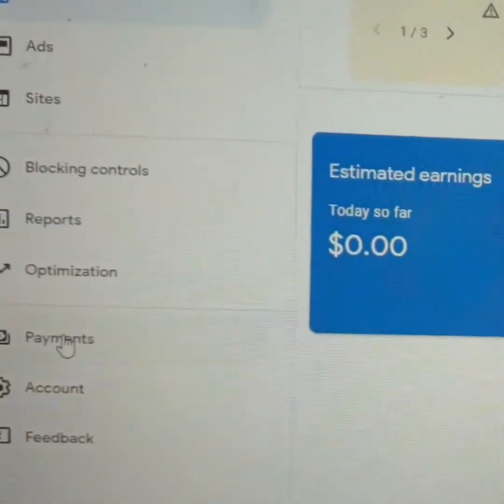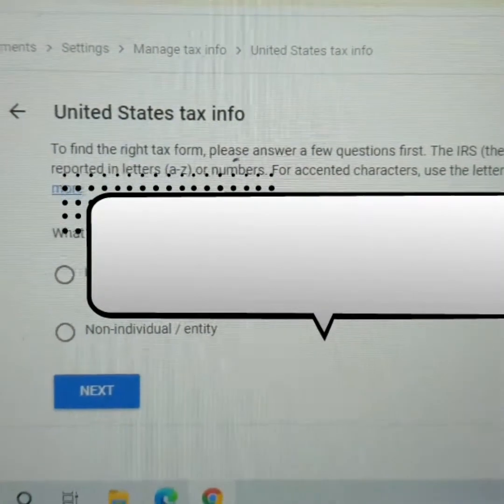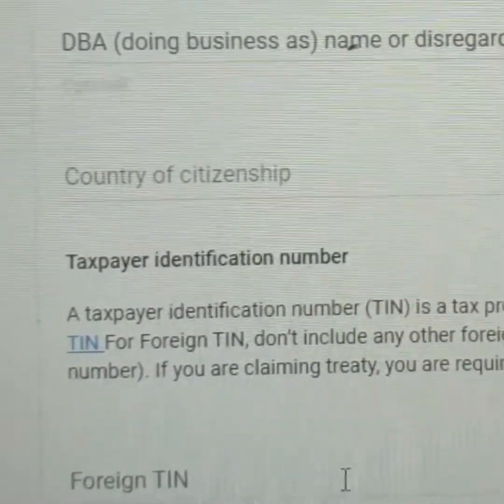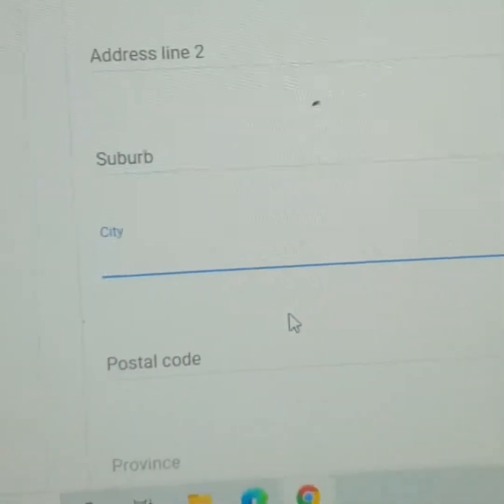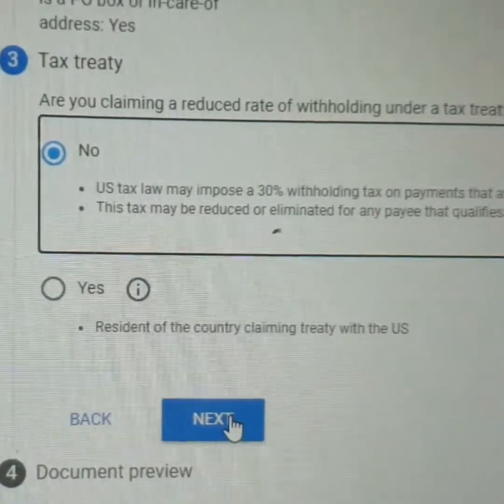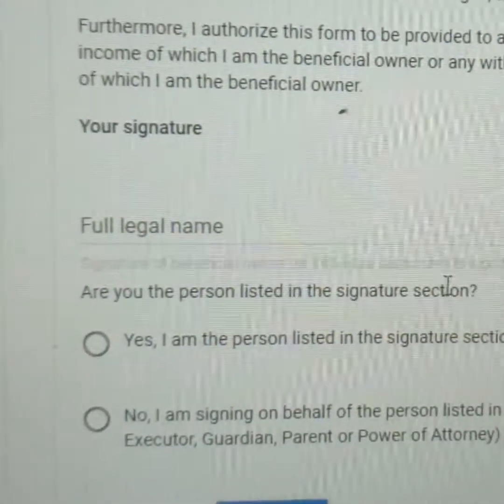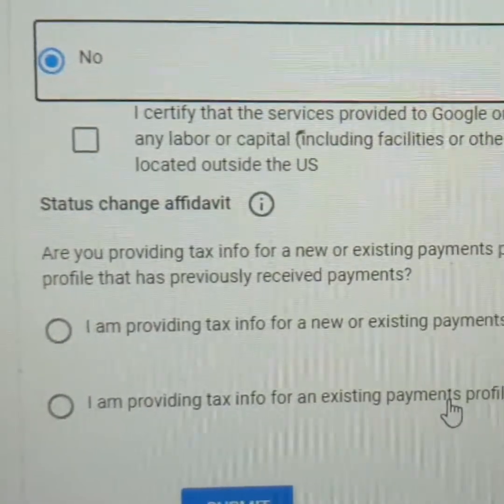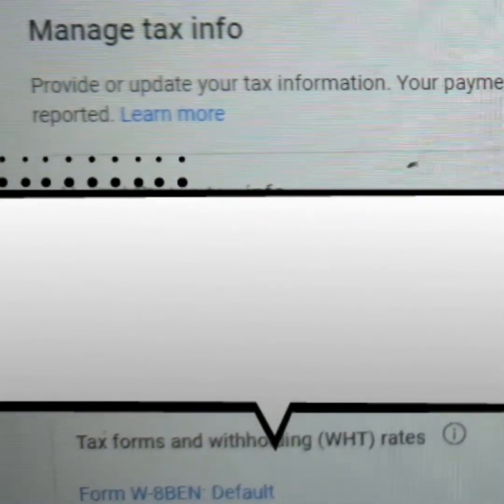YouTube Tax Application Form | Google Adsense Tax Form Application | Step by step YouTube Tax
YouTube tax application form is new terms services provided by Google Adsense and compulsory to worldwide.